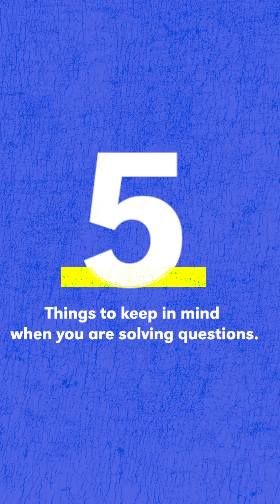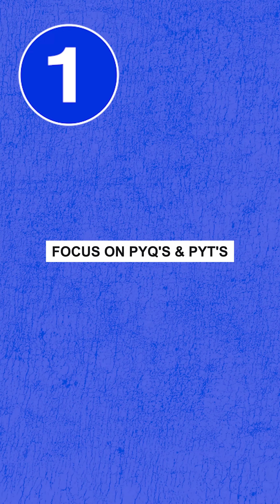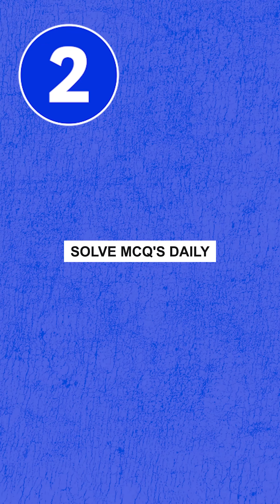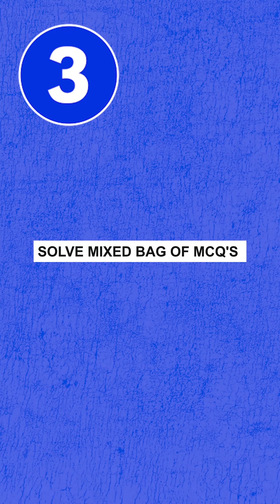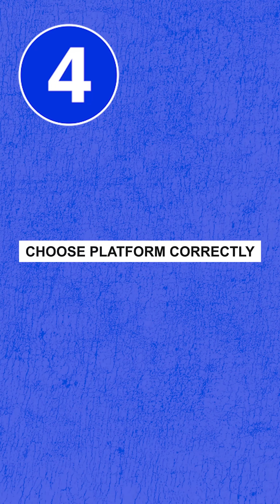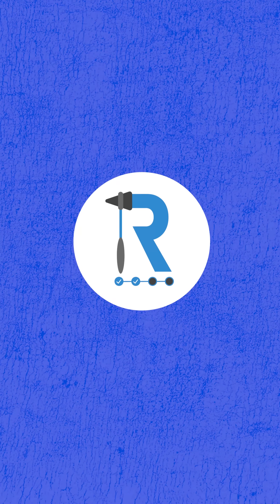Smart Strategy for NEET PG/INICET 2026 | 5 Things to Keep in Mind While Solving Questions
Scoring well in NEET PG 2025 isn’t just about knowing the syllabus it’s about solving questions the right way!
In this video, we share 5 key things every NEET PG aspirant must remember while solving MCQs to improve accuracy, speed, and rank.